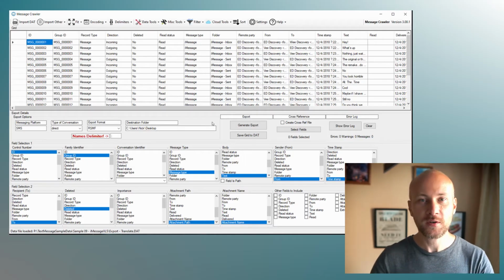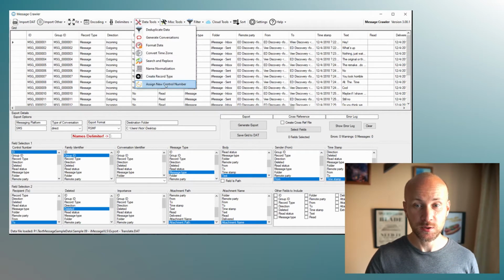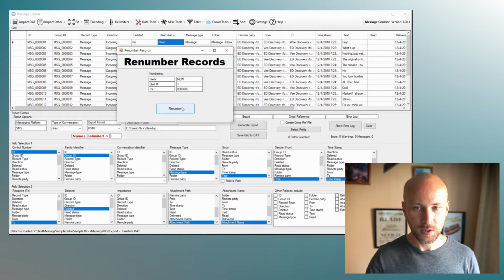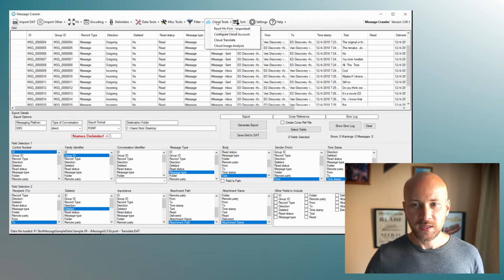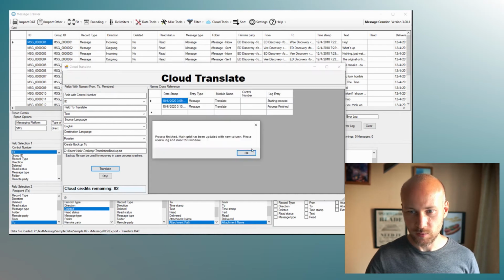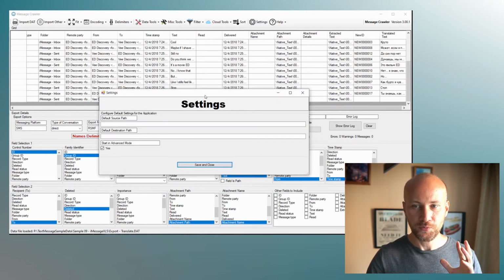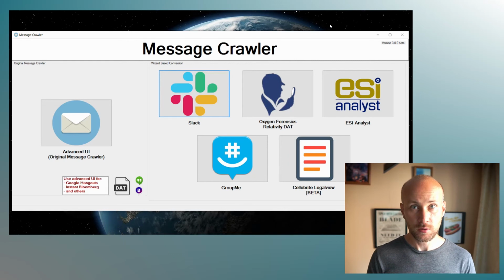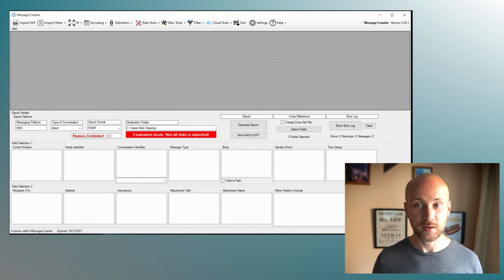Message Crawler Version 3 // RSMF 31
What is new in Message Crawler 3? Filtering, assigning new docid based on your sort order, cloud tools to automatically translate your text messages and more. Check out me being overly excited about new version of Message Crawler.